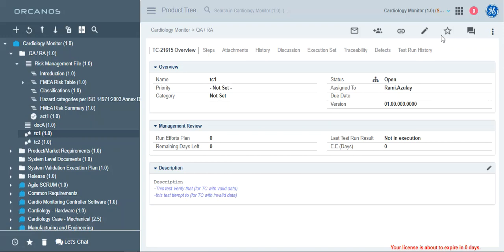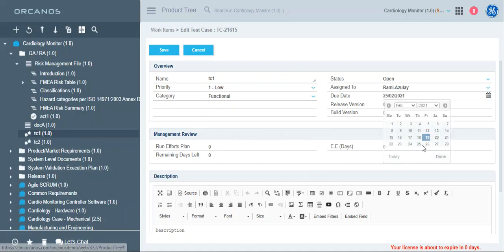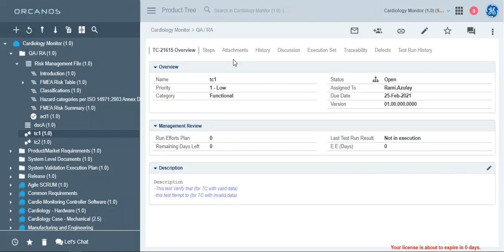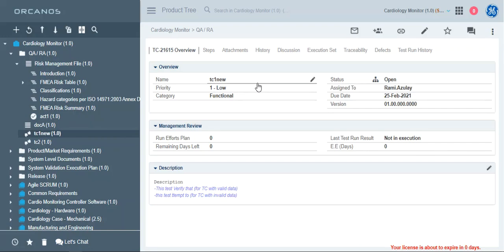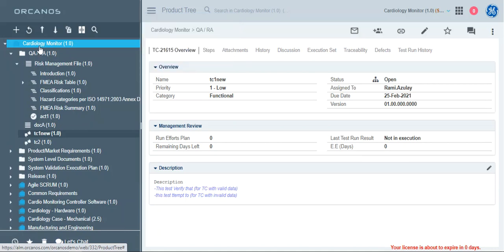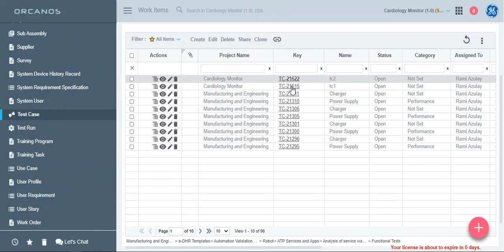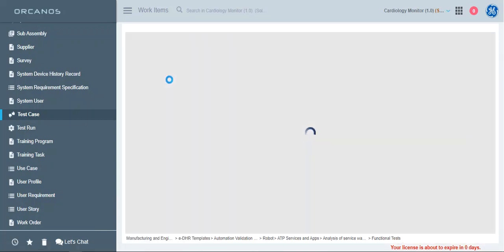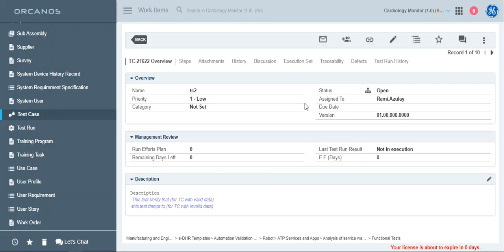Edit Work Item - The 6 Top Actions You Need to Know - Orcanos Academy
Getting Started with Orcanos (User) Course on the Orcanos Academy - Section: The 6 Top Actions You Need to Know. Lecture: Edit Work Item